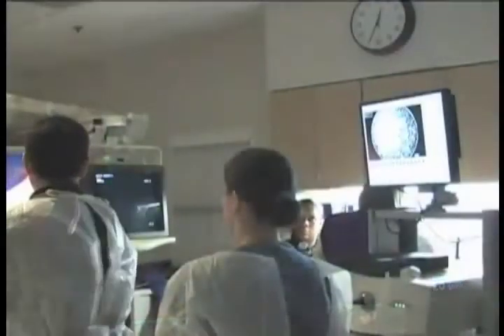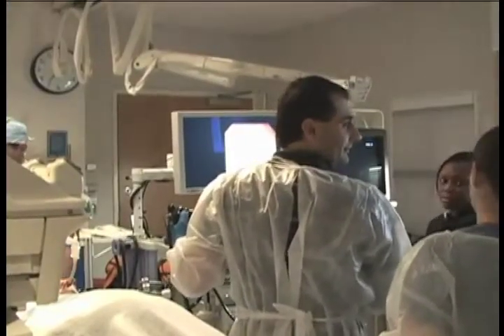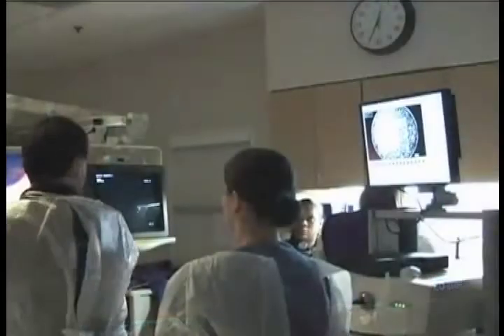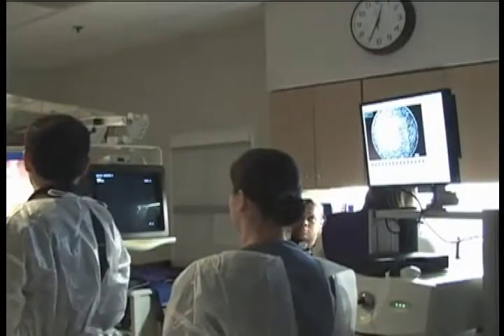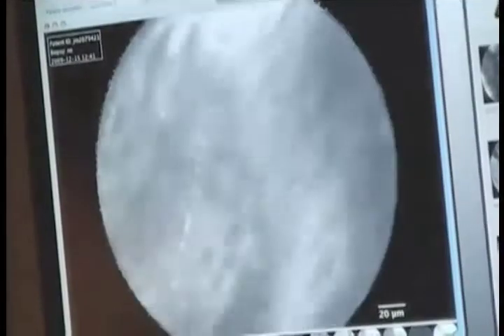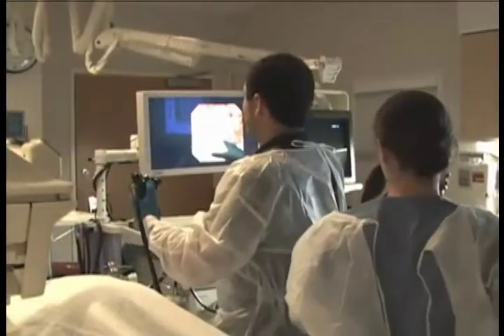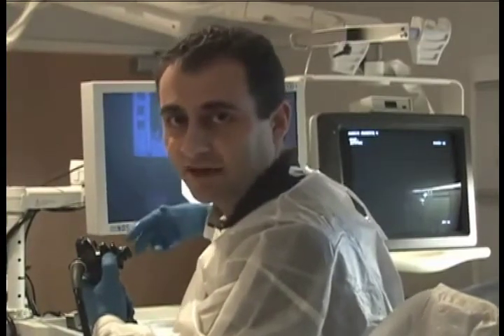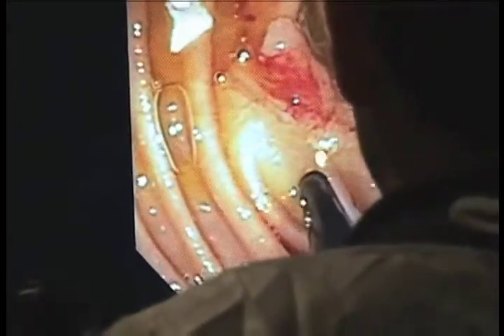A Clearer Diagnosis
A new diagnostic technique that helps physicians view, diagnose and remove or treat cancerous tissues in the digestive system in one day.